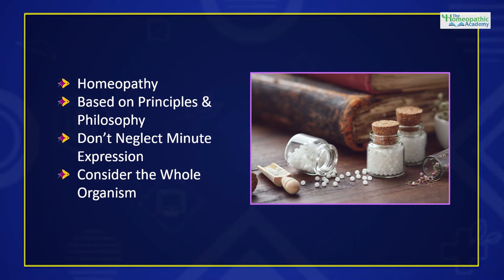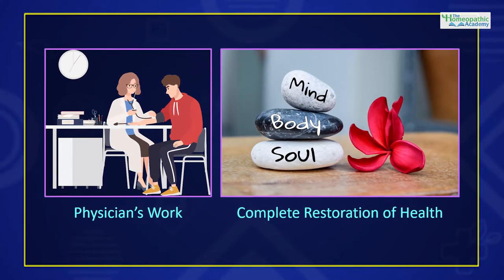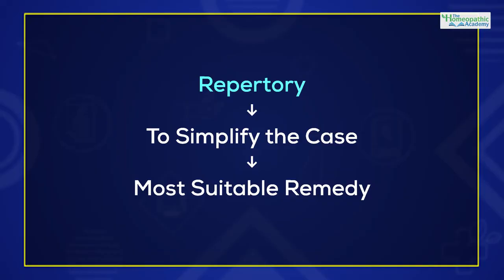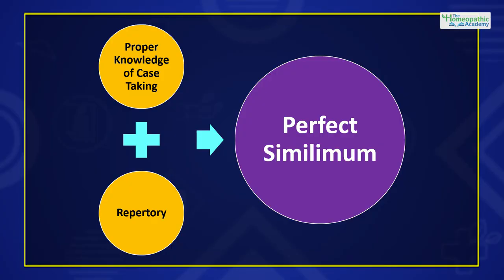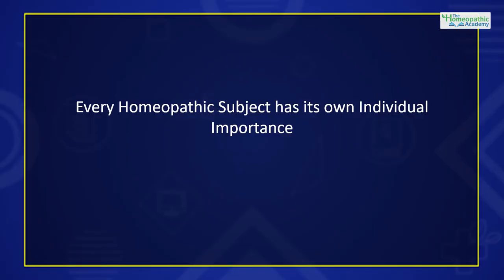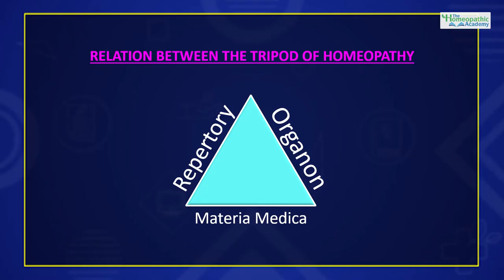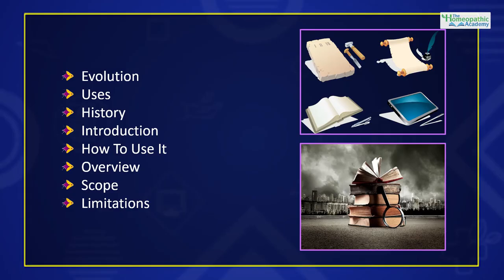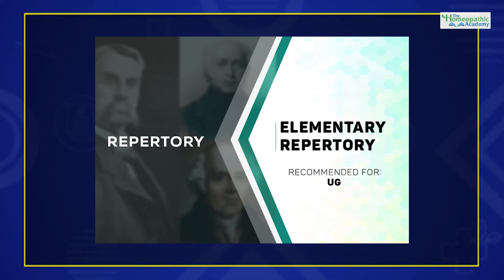Repertory: Elementary Repertory Part 1 | THA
Homeopathy is based on certain principles and philosophy, which warns us not to neglect even a minute expression, taking the whole organism into consideration at the same time. Thus, the task of a physician is not only restricted to the understanding of the phenomenon of a disease, but also goes one step further in resolving it with cure. Each case is a new piece with a number of symptoms and traits. In order to simplify the case and to figure out a single similimum for a case, we need a repertory. This detailed course will deal with the basic concepts of Repertory and answer questions like What is Repertory? The Need of repertory, Scope of Repertory along with the limitations of the subject.

"The Homeopathic Academy" (an E-learning academy recently started by B Jain Group with a goal to preach the Homeopathic Students and Practitioners all over the world) offering Online Homeopathic Courses.

More about The Homeopathic Academy (THA)
THA is an e-learning platform, providing the professional video quality courses, with animated graphics, documented by the Leading Homeopathic Professors, targeting an easily accessible and affordable education to the whole fraternity.
THA's Vision
• A Lifelong 24*7 Online Resource for the Undergraduate as well as Postgraduate Homeopathic Students and Practitioners.
• Quality- based Education, straightaway from your own Lecturers and the Best Clinicians all over the world.
The courses coming up will be for:
 UG/PG BHMS Students
 CME – Homoeopathic Practitioners (National/International)
 UPSC – Online Study Material and Quality Training Skills
Our Subjects
Organon of Medicine
Homeopathic Philosophy
Homeopathic Pharmacy
Homeopathic Materia Medica
Practice of Medicine
Homeopathic Case Management
Homeopathic Repertory
Psychiatry
Special Features
Learn visually from Eminent Homeopaths
Open to All
Access 24*7
Locally & Globally